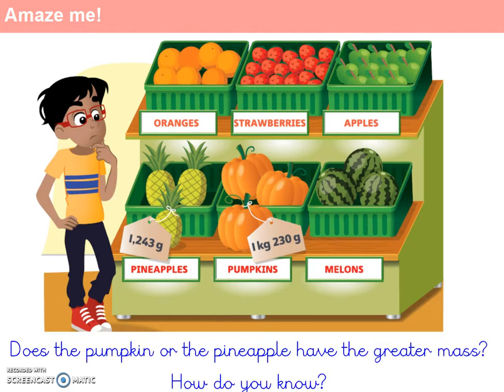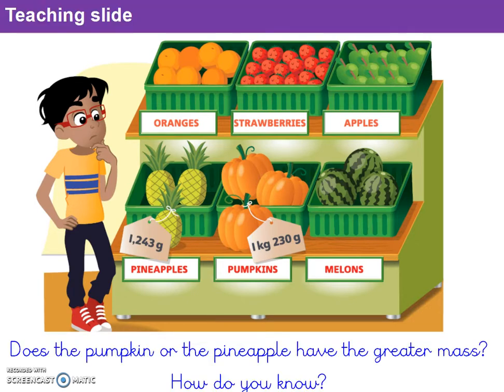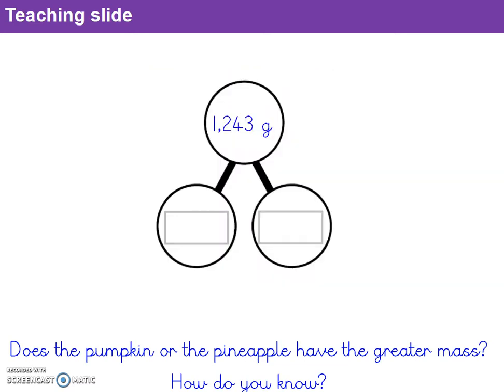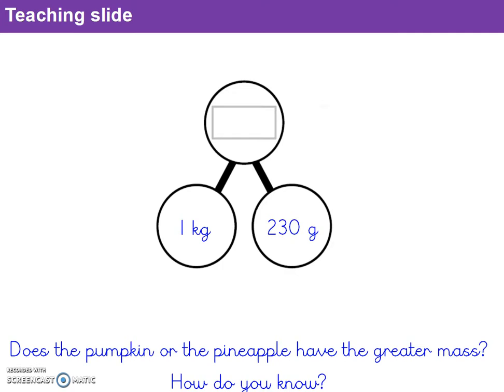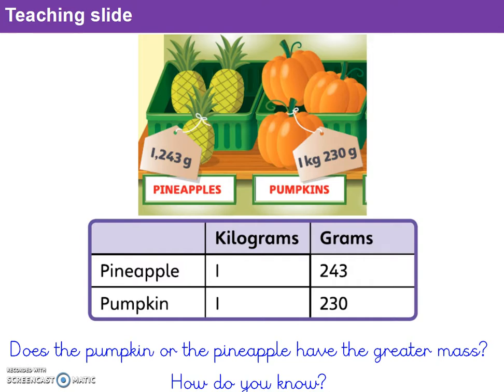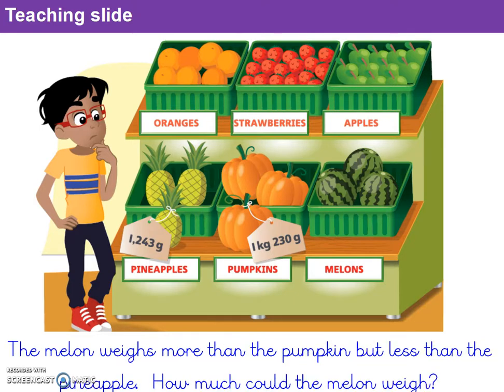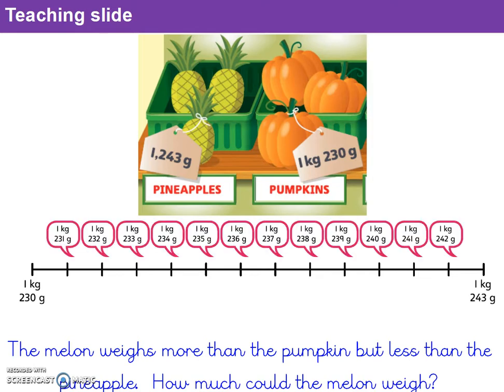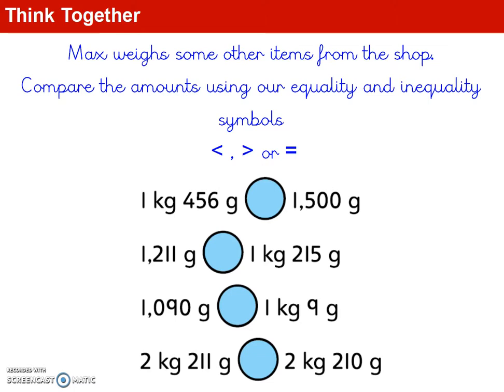How can I compare mass?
Y3 Maths
Unit 13 - Mass
Lesson 4